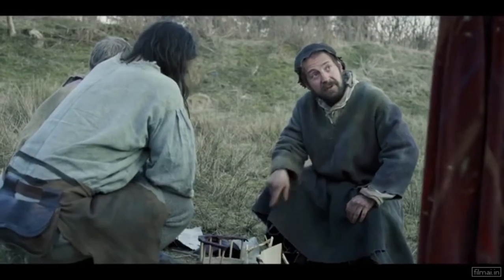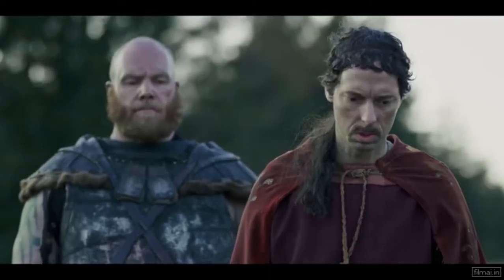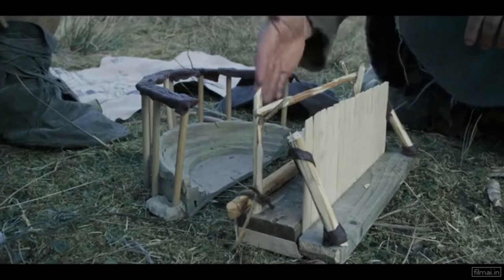Norseman- Building Amphitheatre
Rufus trying to build amphitheatre.